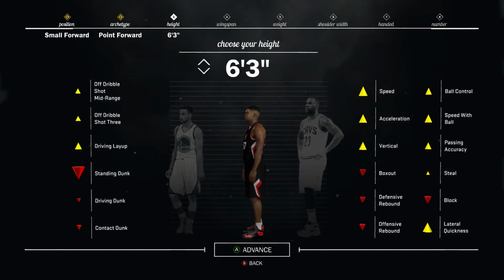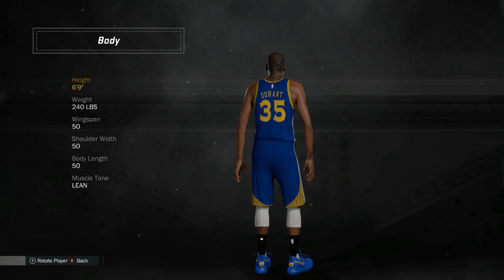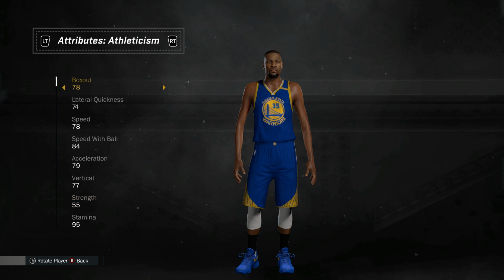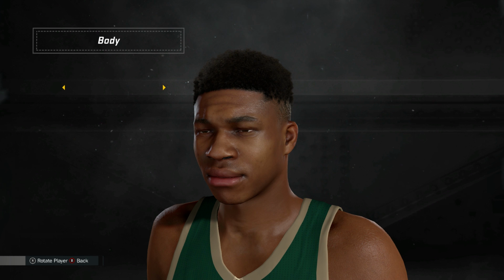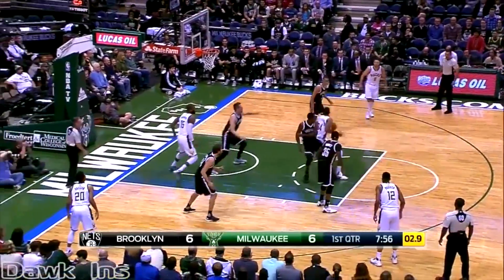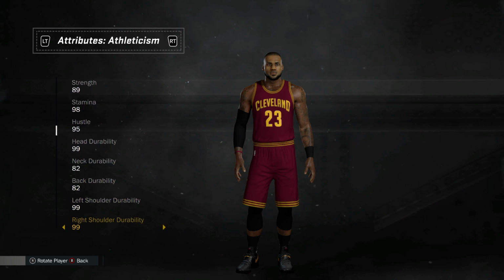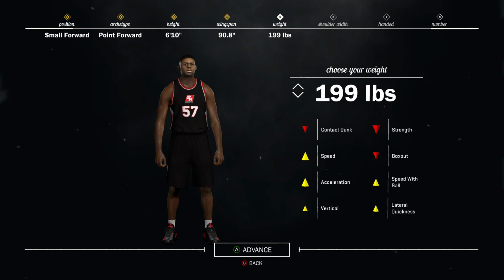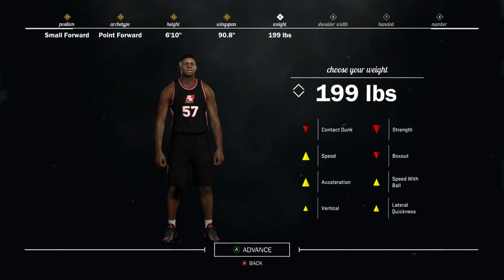NEW BODY TYPES IN NBA 2K18! KEVIN DURANT, LEBRON JAMES, THE GREEK FREAK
New Concept on how NBA 2K18 can add more player builds and body types. Kevin Durant, LeBron James

Gamertag : PrinceProdigyYT